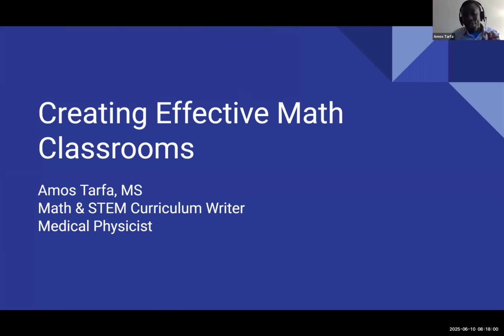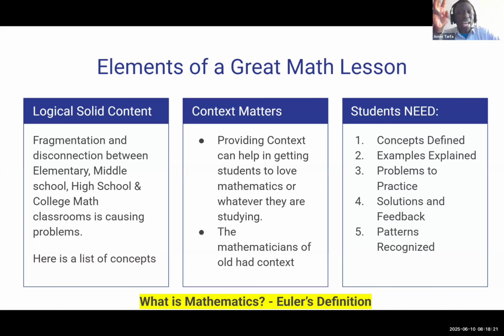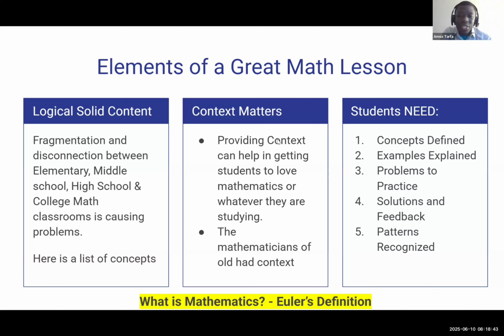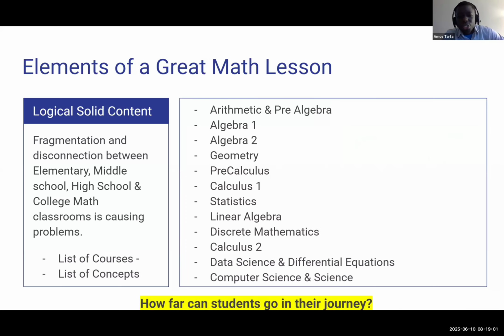America Needs To Catch Up Now